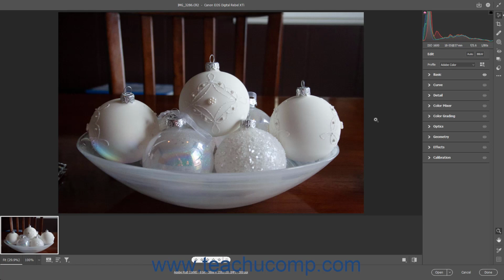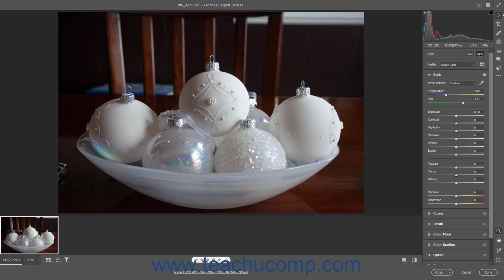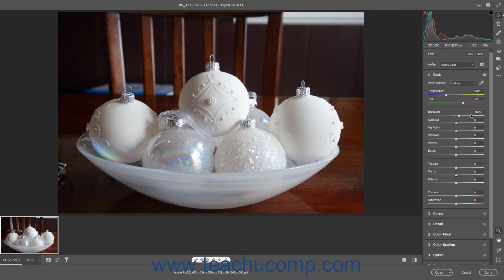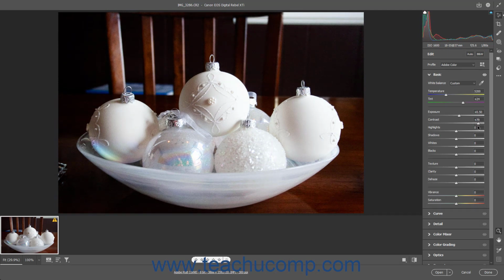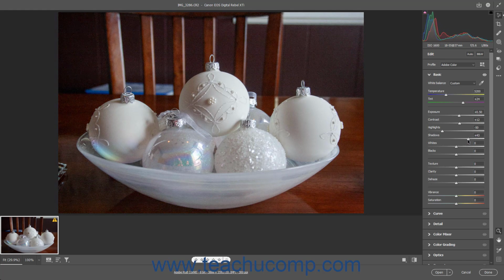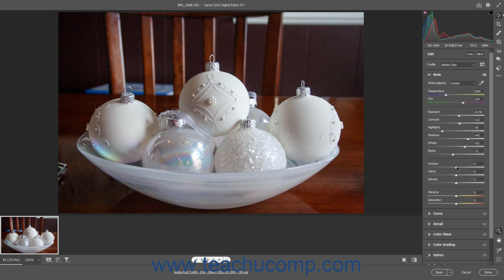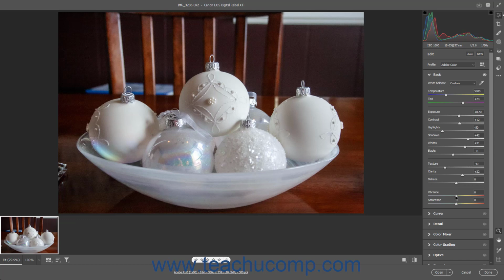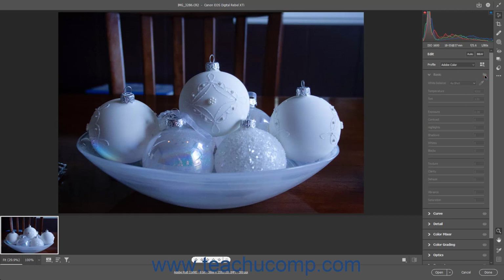Learn How to Make Basic Tonal Adjustments in Camera Raw in Adobe Photoshop: A Training Tutorial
This Photoshop tutorial video shows you how to apply basic tone corrections to camera raw photos within the Camera Raw dialog box in Photoshop using the sliders on the Basic panel. This video is from our complete Adobe Photoshop training, _Mastering Photoshop Made Easy_ ™.